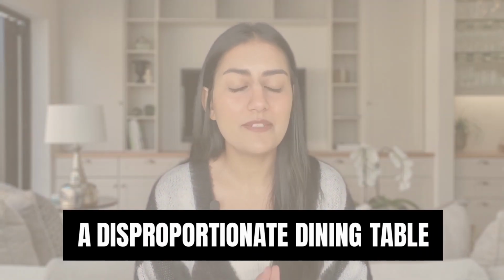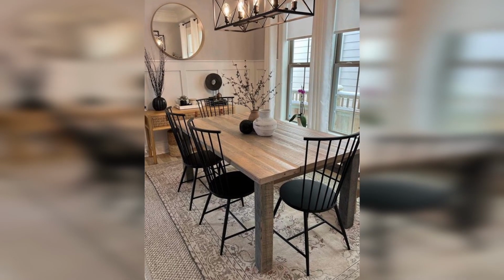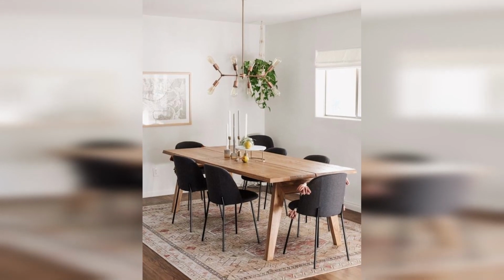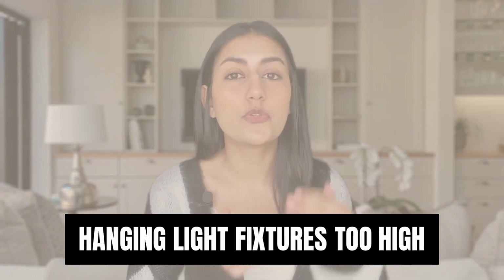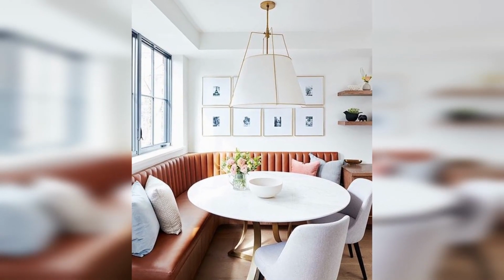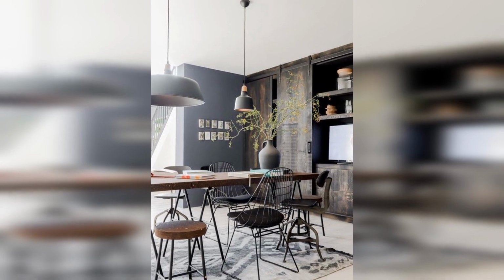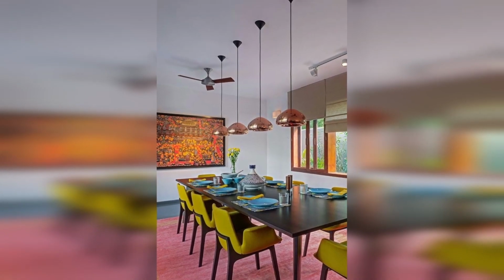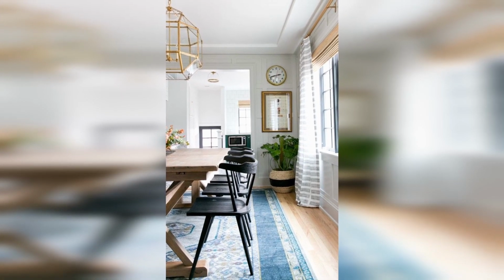COMMON DINING ROOM MISTAKES AND HOW TO AVOID THEM | INTEXTURE BY A&K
This video is all about common design mistakes I see made in the dining room and how to fix them. While the kitchen is the heart of the home, the dining room is that fun gathering space where
conversations can last for hours over a hearty meal and endless wine. It’s the place where you convene with your family after a long day to dish and catch up. Memories are made here and family time cherished.

Even though it’s the dining space, that doesn’t mean you can’t inject your style and personality into the room. The color choices you make, the patterns you love, the finishes you gravitate towards, the shape and style of the furnishings are all opportunities to get creative with the design. Avoid making these common dining room design mistakes to enjoy it for years to come.